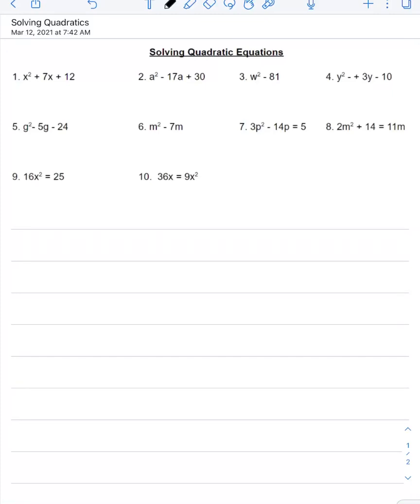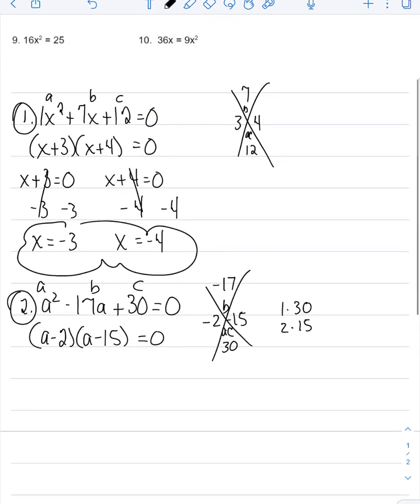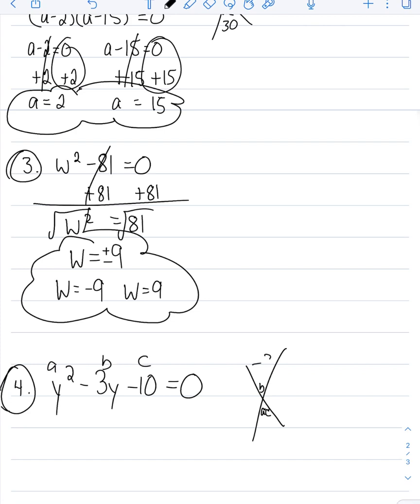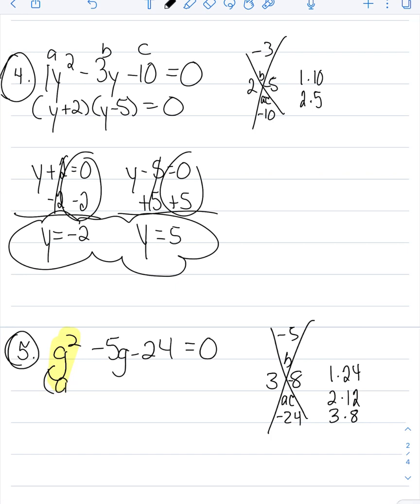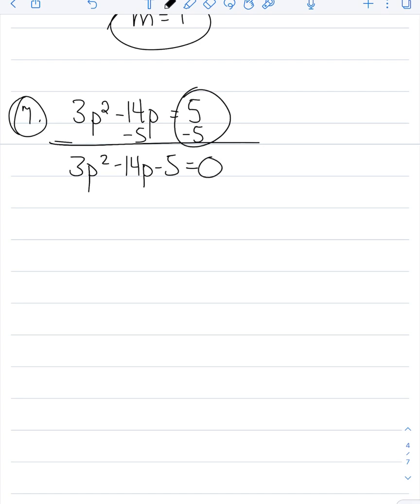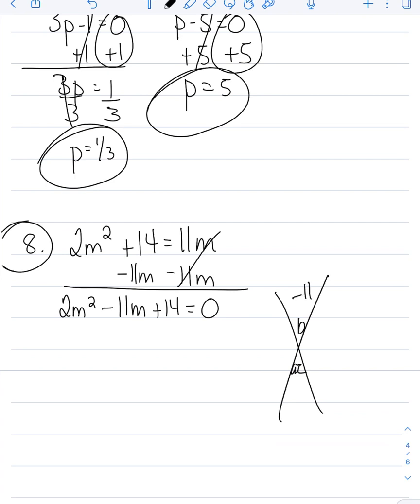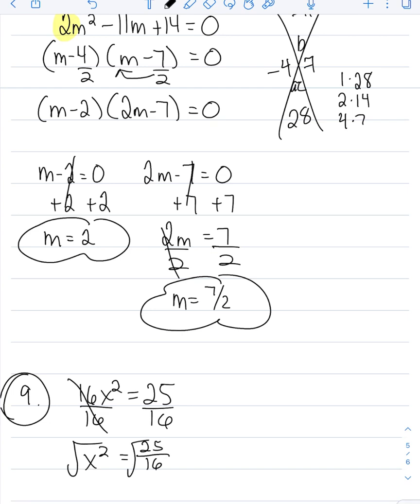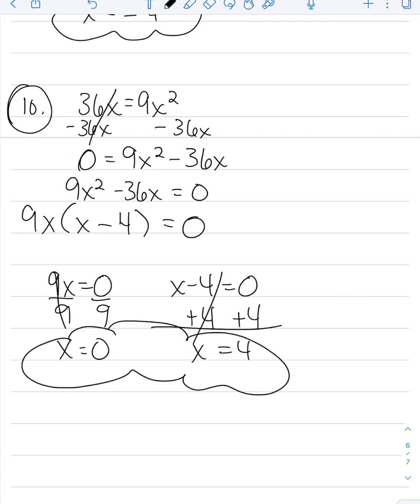Solving Quadratic Equations Solutions